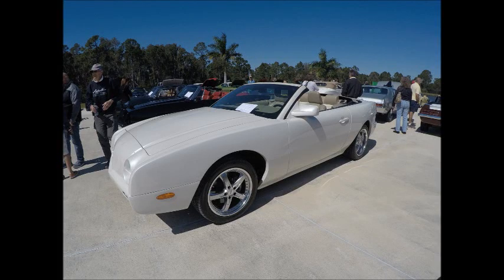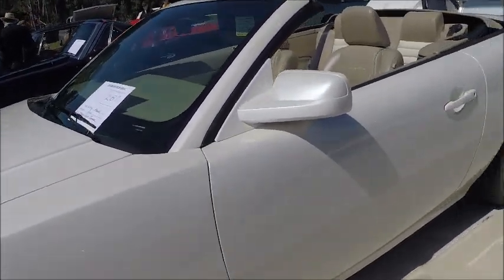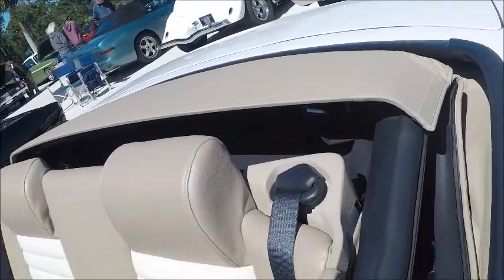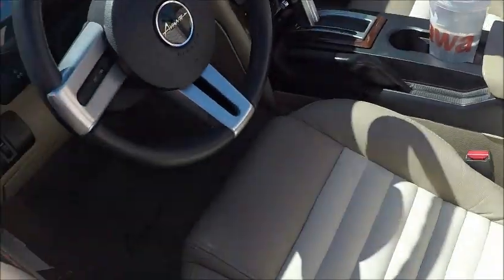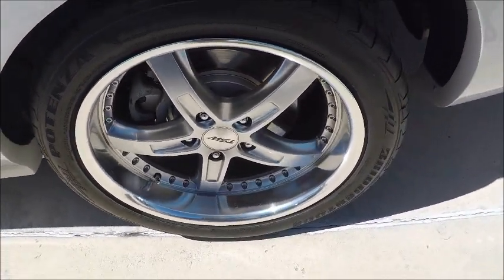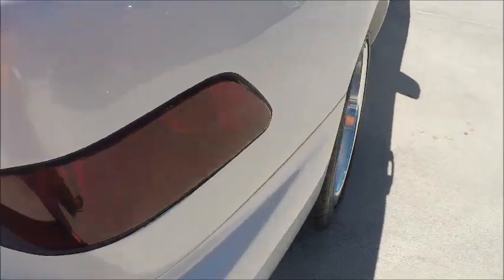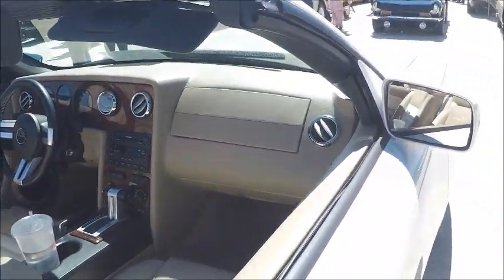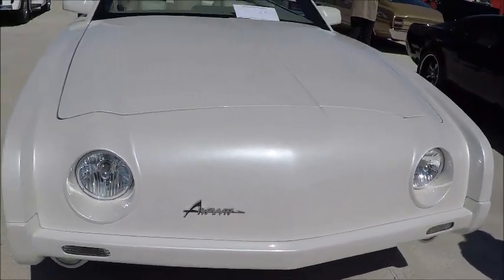2006 Avanti Convertible Pearl AACA Melbourne 0229205259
The final countdown to the history of the illustrious Avanti, which started life as a Studebaker.  It was originally hoped the car would save the company, but it didn't. After Studebaker ceased production, Avantis continued to be produced in various renditions.
The Avanti II looked very much like the original.  However, as time went on, a new chassis would have to be developed to meet federal standards, and the money just was not there to do that.  So, the models from 1987 through 1989 used the GM G body (Monte Carlo) and this final generation used the current Mustang platform.
Obviously, the use of another platform would materially change the look of the car. it is up to you as to whether it's a good thing.

Show less